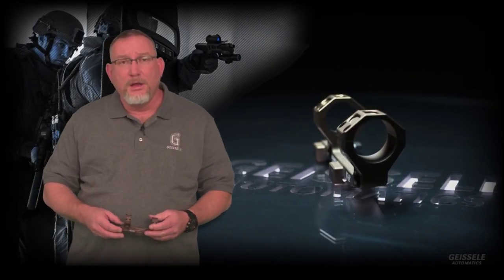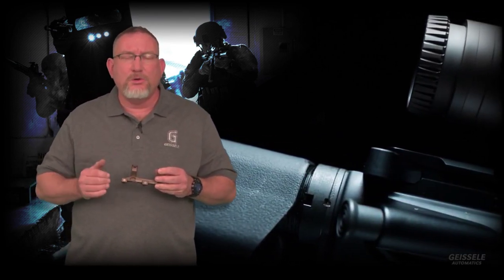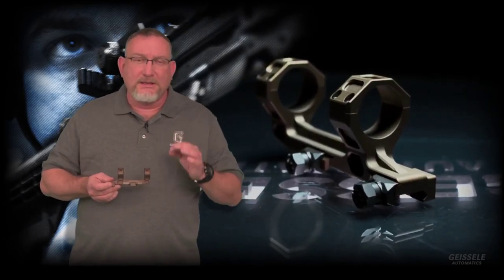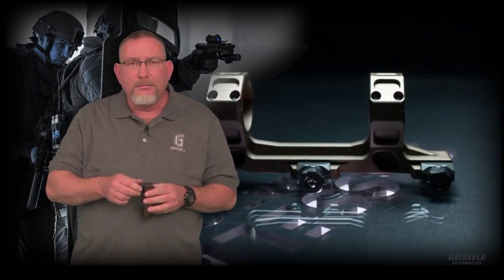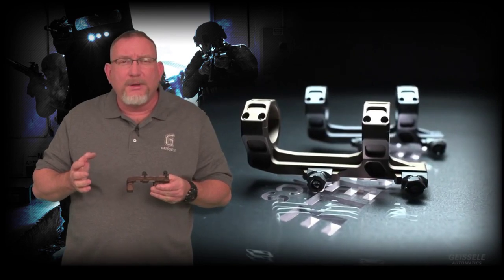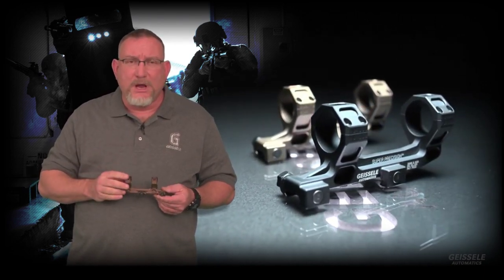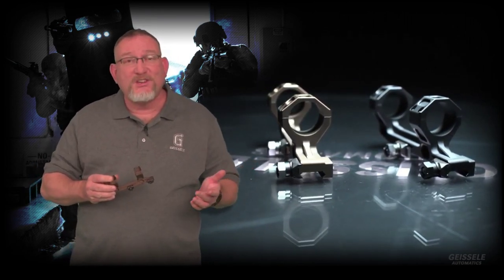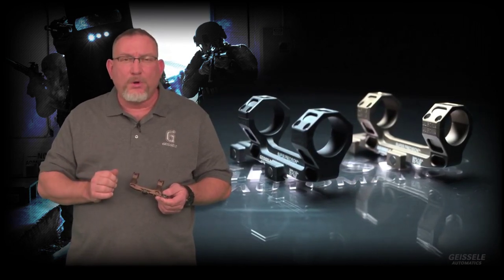Introduction to Geissele's Super Precision Scope Mounts